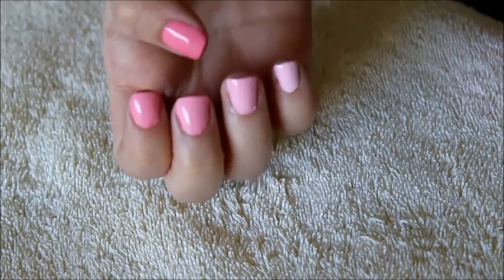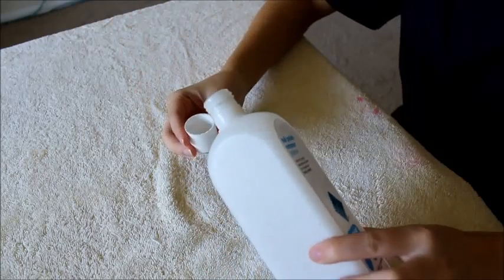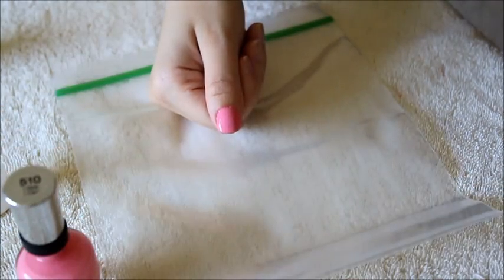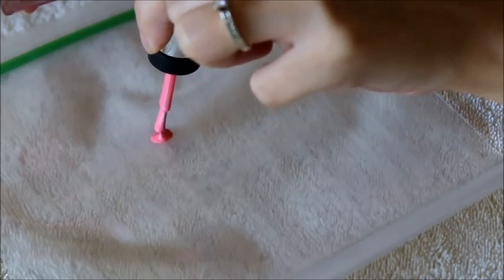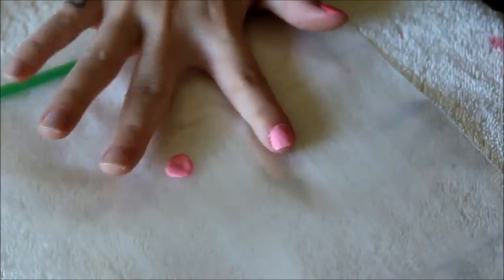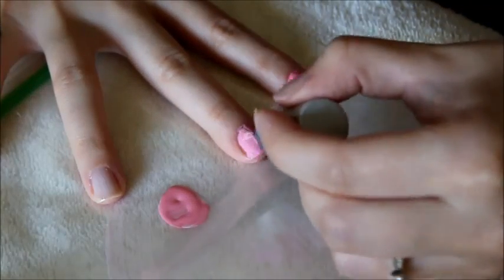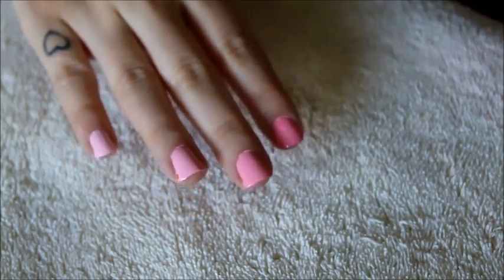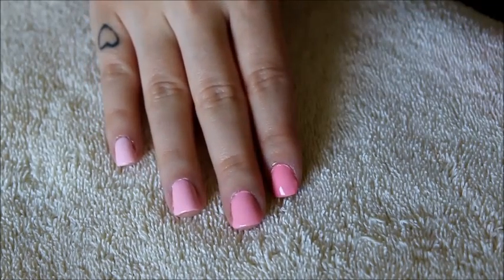Simple Ombre Nails Using Only Two Colors!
Hey, Guys!
I decided to film this tutorial to show you how I get the Ombre look on my nails! It's great because all you need is a white nail polish plus any other color you desire. I used pink in this video. Also, sorry my hand is blocking little bits of this video... it was hard to film, I was in an awkward position lol... but anyhow, I hope you enjoy!

Products I Used:
up & up Acetone (from Target)
Revlon Color Stay Base Coat
Revlon Color Stay Top Coat
Sally Hansen Salon Manicure Nail Polish in I Pink I Can
OPI Alpine Snow Nail Polish